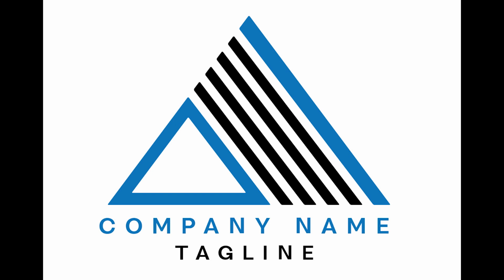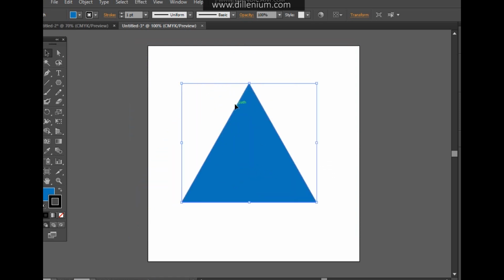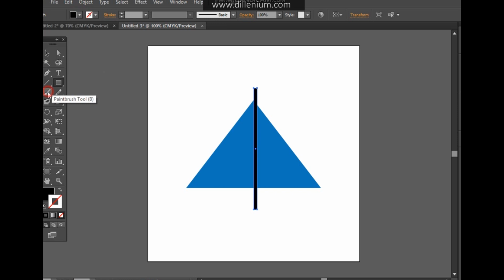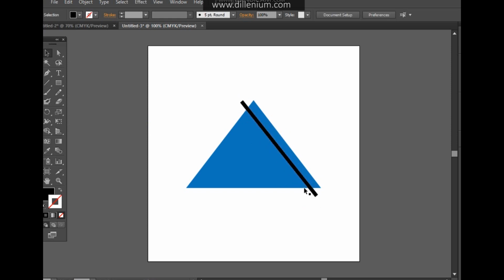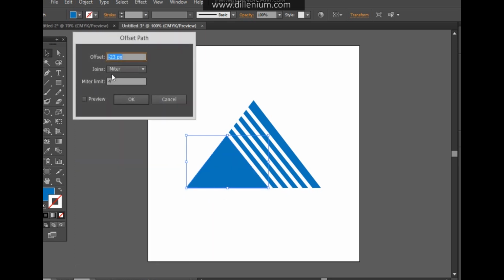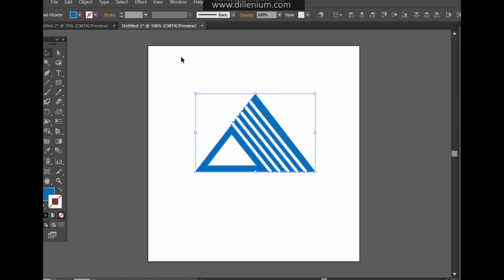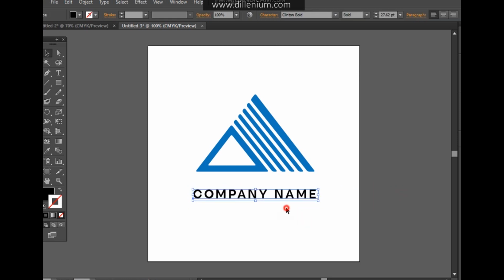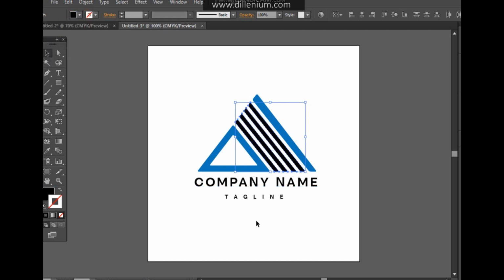How to Make Triangle in Illustrator - Geometric Logo Design Ideas 26 - Illustrator Tutorials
Learn how to make triangle in Illustrator (video tutorial) - Geometric logo design ideas for logo designers. Adobe Illustrator tutorial for beginners.

Tool used: Adobe Illustrator CC